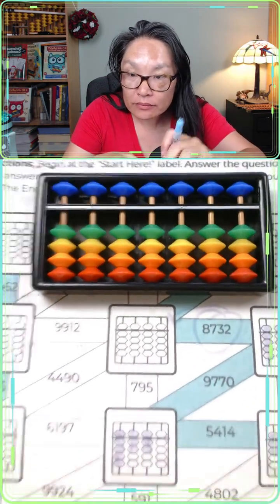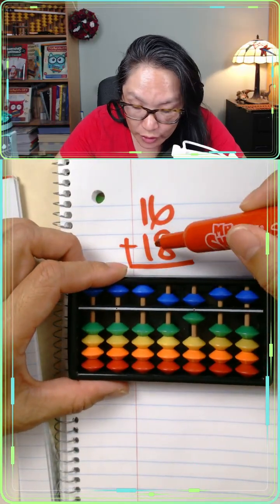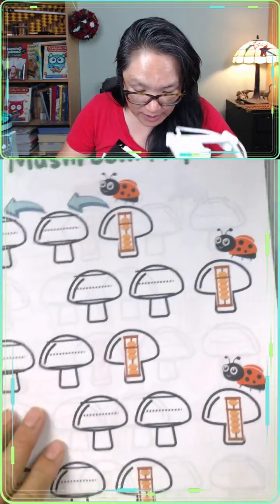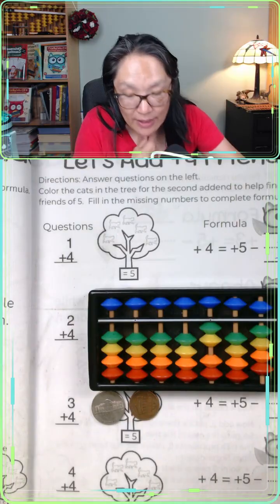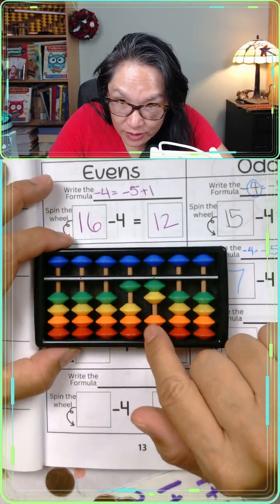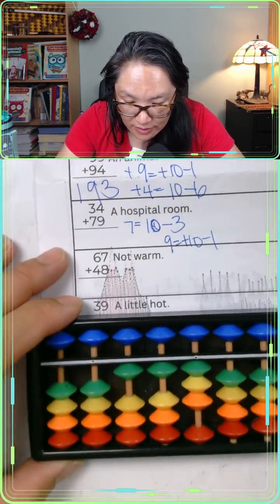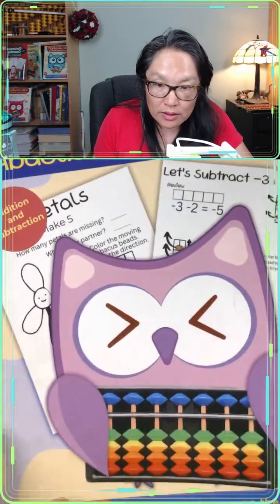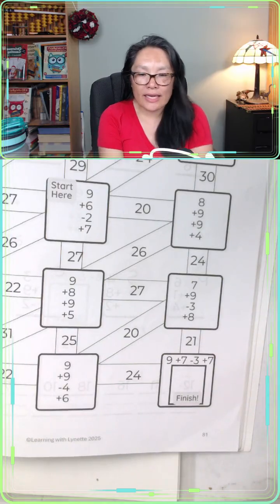Live Stream Learn Abacus-20250712